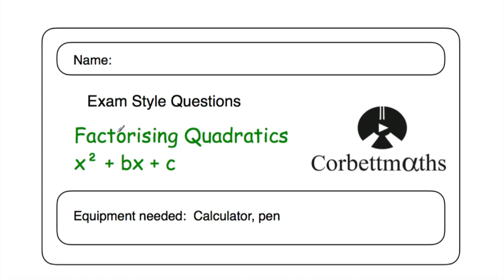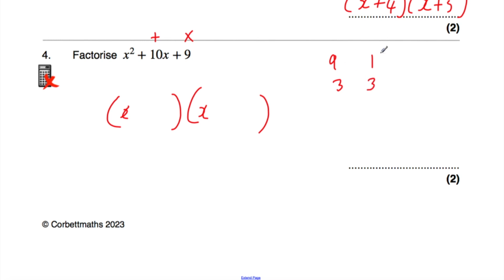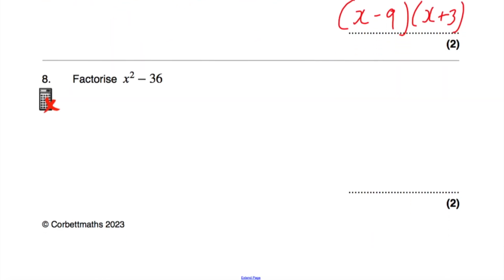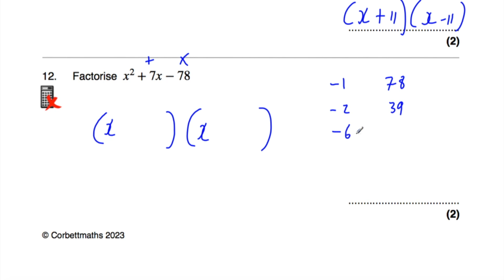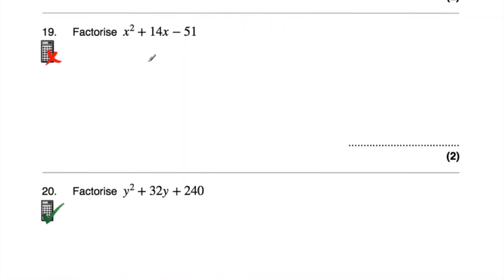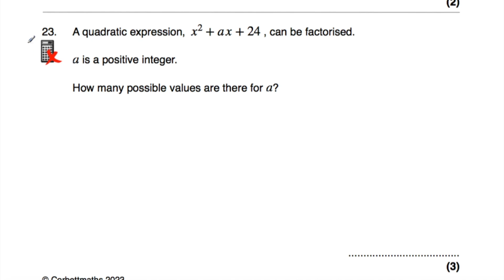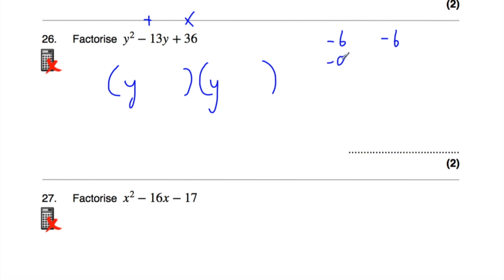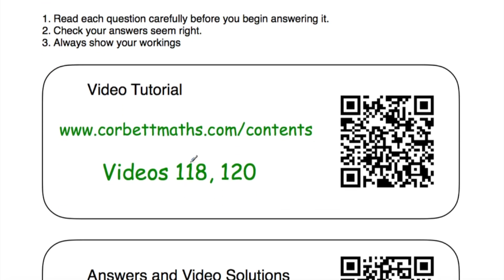Factorising Quadratics Answers - Corbettmaths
The video solutions to the Factorising Quadratics (x^2 + bx + c) Practice Questions - ideal for GCSE Foundation Maths.

00:00 - Intro
00:26 - Question 1
02:24 - Question 2
04:55 - Question 3
05:49 - Question 4
07:29 - Question 5
09:21 - Question 6
10:22 - Question 7
12:29 - Question 8
13:31 - Question 9
14:14 - Question 10
14:57 - Question 11
16:16 - Question 12
17:01 - Question 13
17:33 - Question 14
18:35 - Question 15
19:49 - Question 16
21:00 - Question 17
21:54 - Question 18
23:39 - Question 19
26:12 - Question 20
28:51 - Question 21
30:04 - Question 22
32:06 - Question 23
33:03 - Question 24
36:37 - Summary